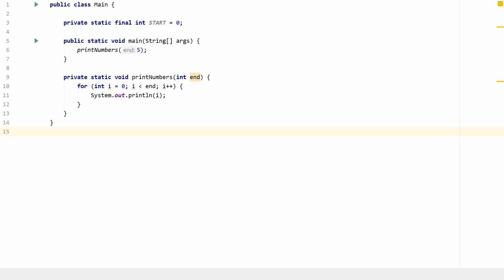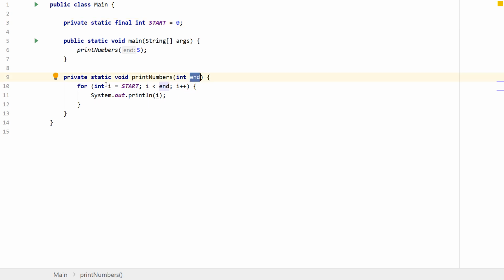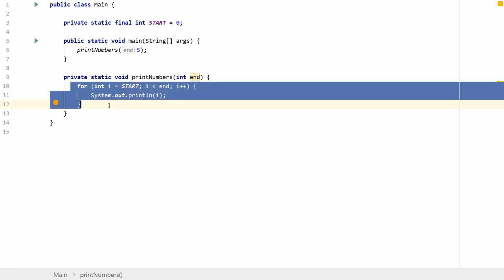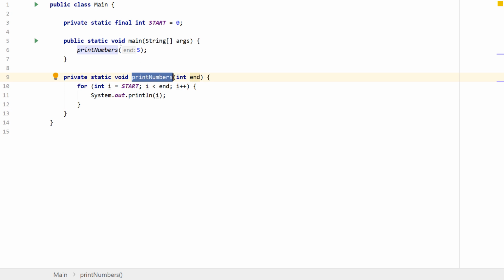Java for Beginners - Module 6 Classes and objects - Static - Example 3